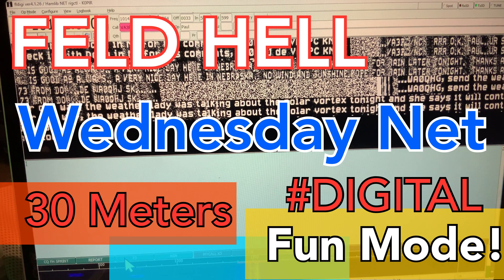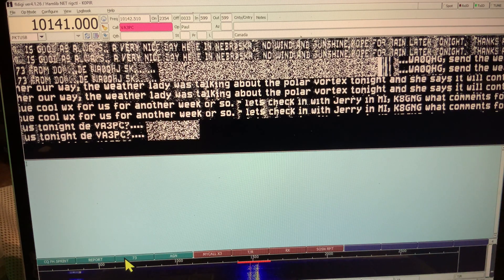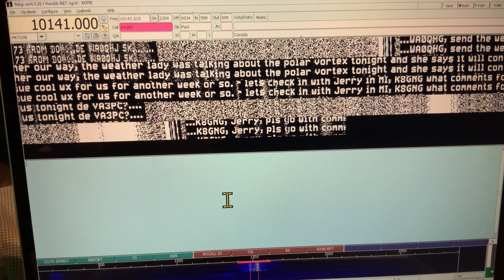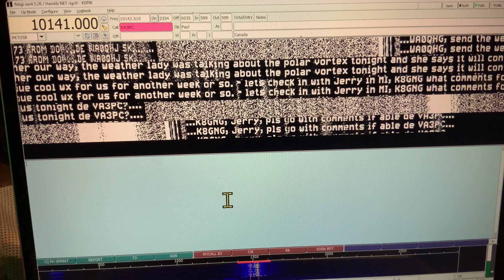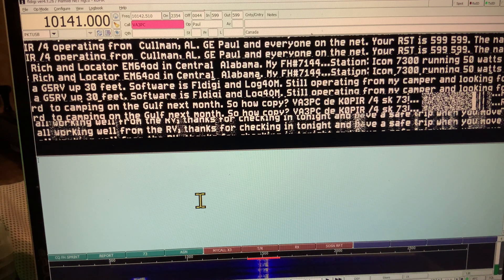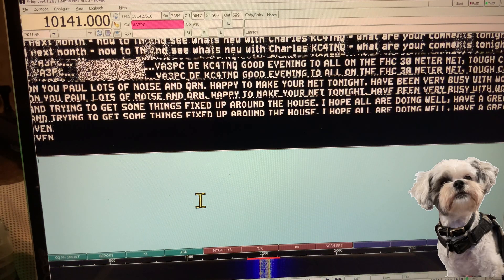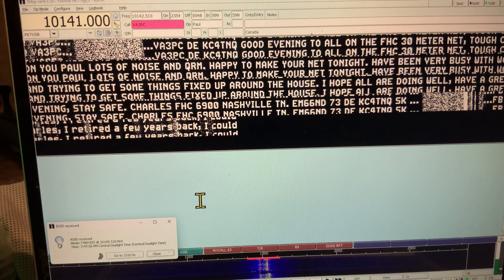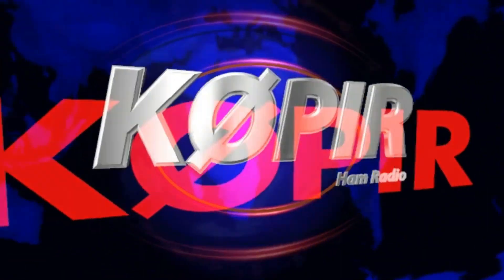Ham Radios Feld Hell Net Every Wednesday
Ham Radios Feld Hell Net Every Wednesday on 30 Meters. If you're interested in ham radio and the various forms of communication, you won't want to miss this exciting video on the Feld Hell Clubs (FHC) Feld Hell Net! In this video, I'll show you how the net is run and the proper etiqutte for checking into the net.  Feld Hell is a unique digital mode that operates sucessfully over HF ham radio frequencies.

It's very easy to set up your own Feld Hell station, including the hardware and software required to communicate. By joing the Fekd Hell Club you'll also learn about the benefits of using the Feld Hell for emergency communications.

Whether you're an experienced ham radio operator or just getting started in the hobby, this video is sure to be a valuable resource. So sit back, relax, and join us as we dive deep into the fascinating world of the Feld Hell Net!

○○○ LINKS ○○○